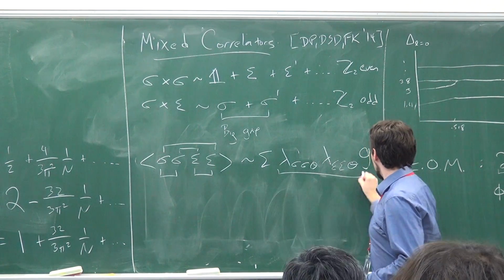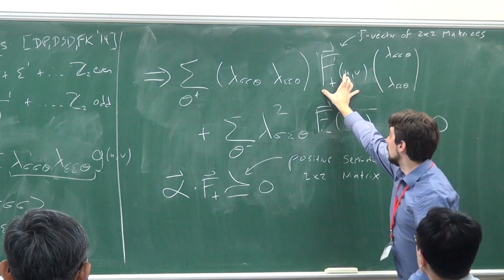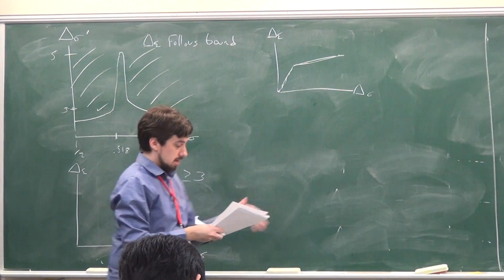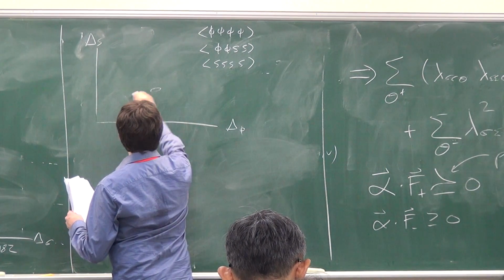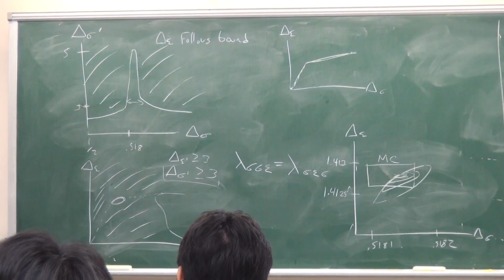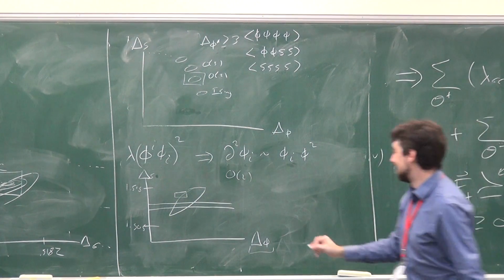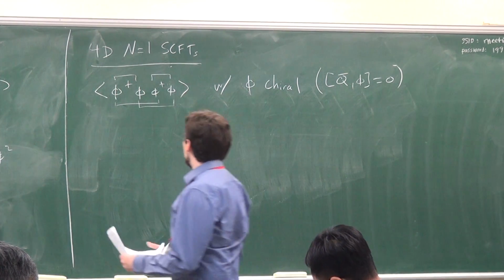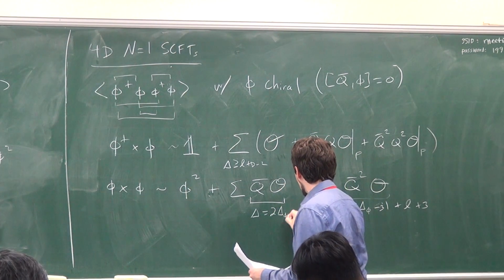David Poland, CFTs and the Conformal Bootstrap II Part II